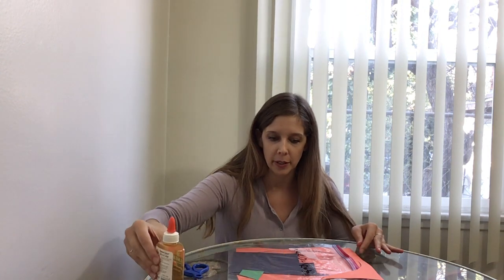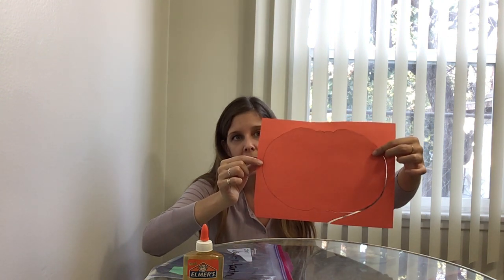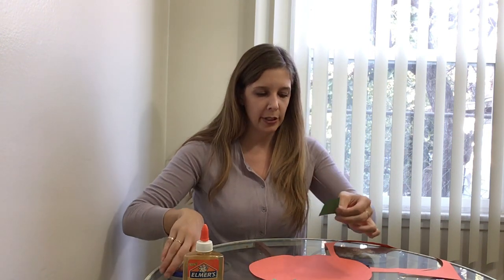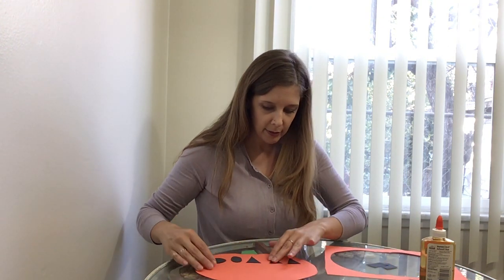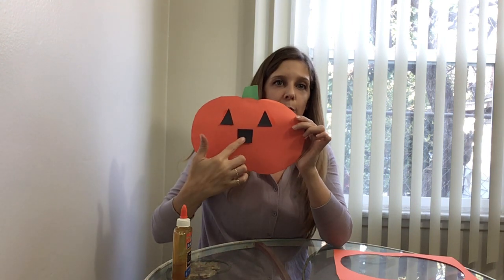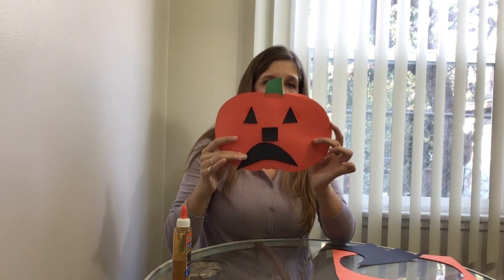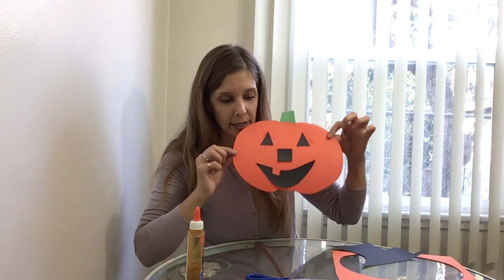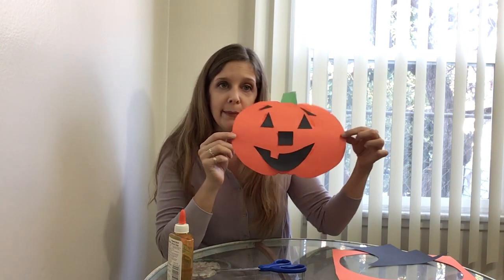Jack-o-Lantern Craft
After reading "The Five Little Pumpkins," I thought it would be fun to make my own paper pumpkin. When we put a face on a pumpkin, we call it a Jack-o-Lantern. We will be practicing our fine motor skills as well as our shape and color recognition. Get your paper, glue, and scissors, let's make Jack-o-Lanterns together!